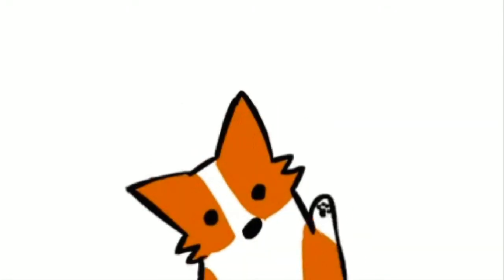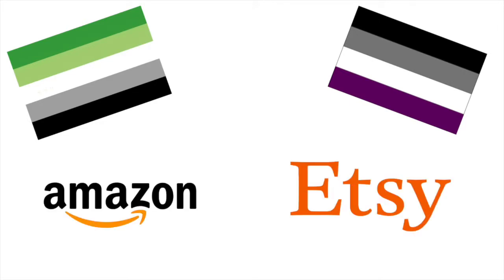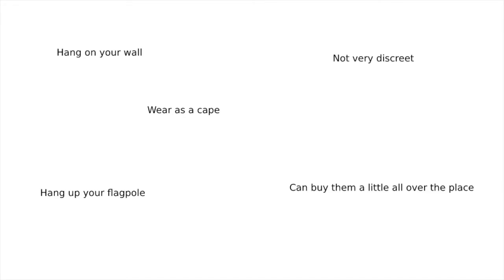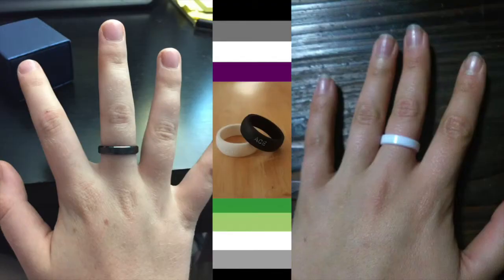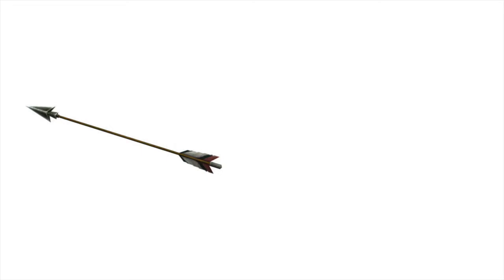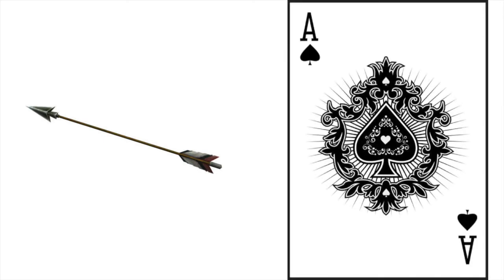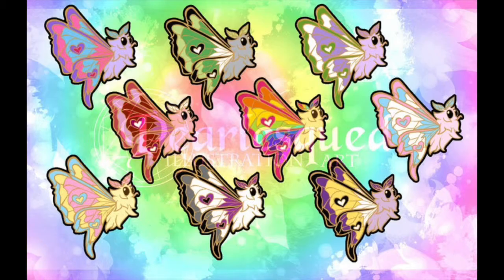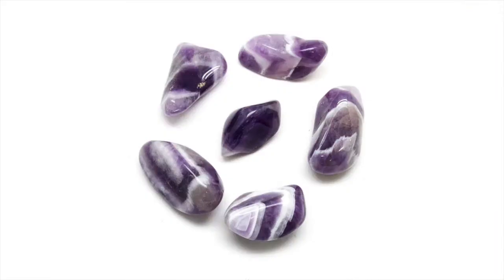Ways to show of your aro and ace pride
I don't really have a schedule for this channel. I upload when I come to think of a question or topic that is important to me and I feel me answering or discussing might help others.

I reply to comments as fast as I can!

I found most of these things on etsy.com and I really recommend you start looking there if you want some aro and/or ace pride.